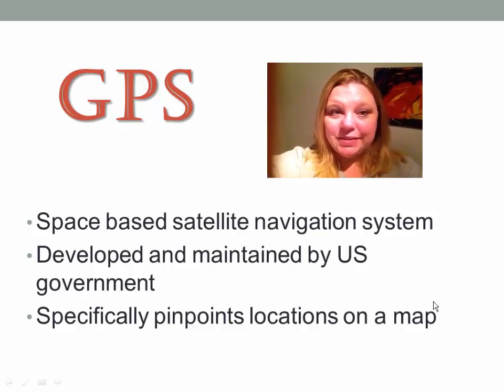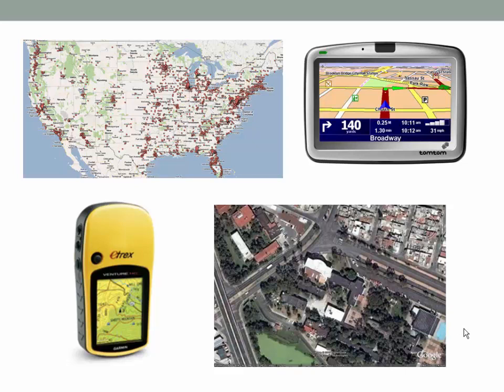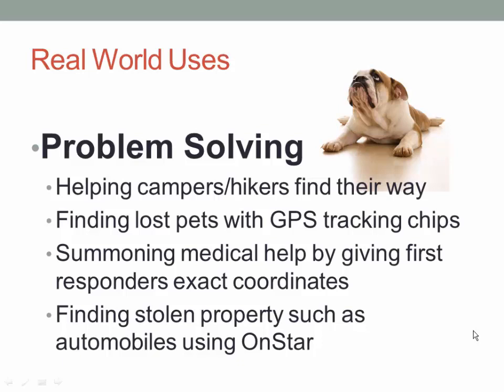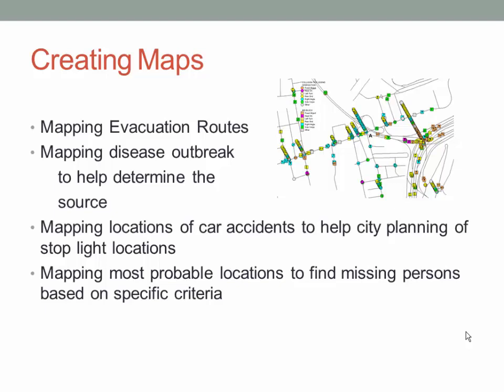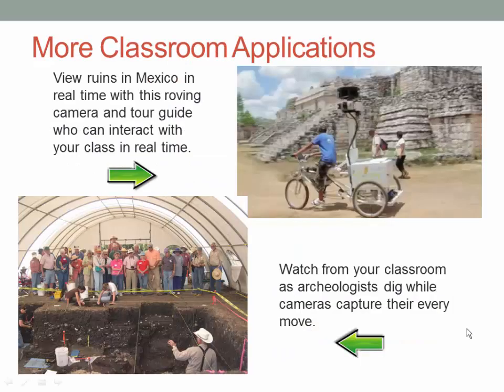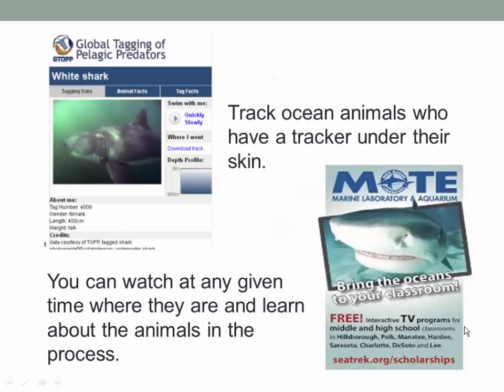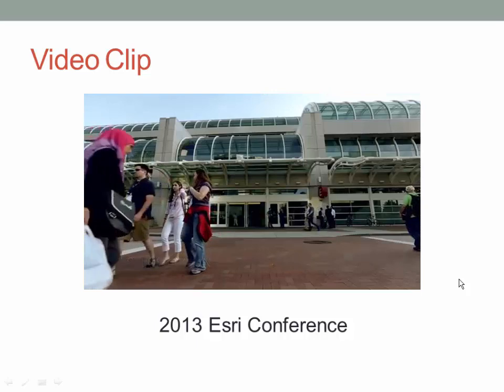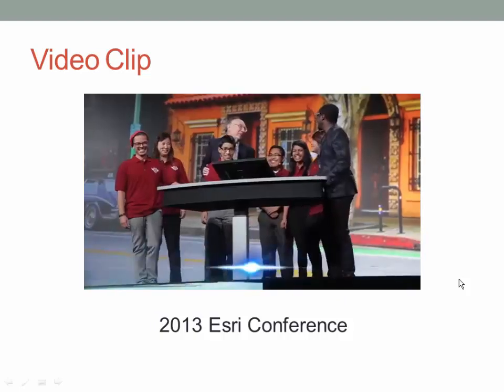Final project on GPS_GIS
Instructional Technology
Dr. Jeff Longing
by Laura Smith